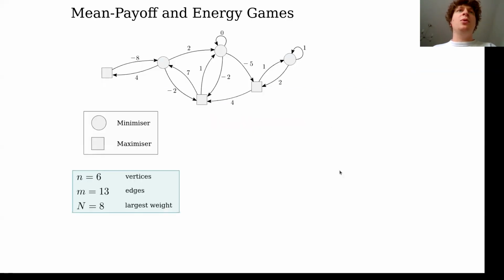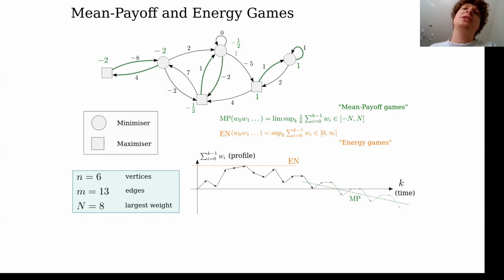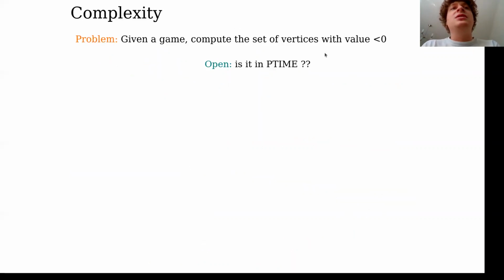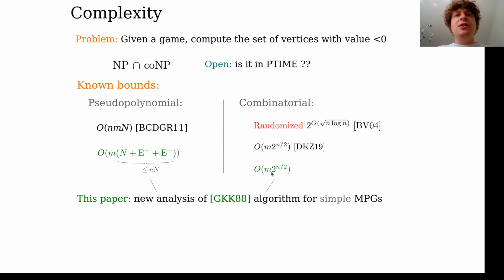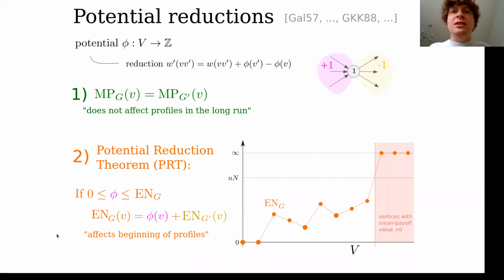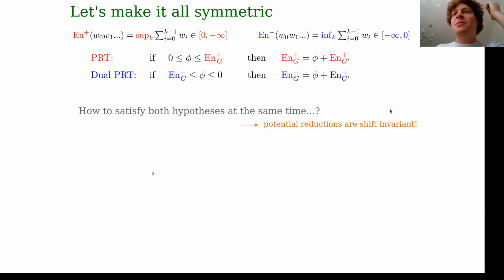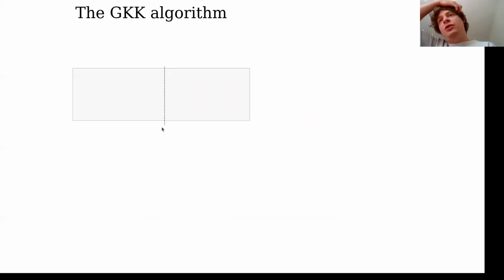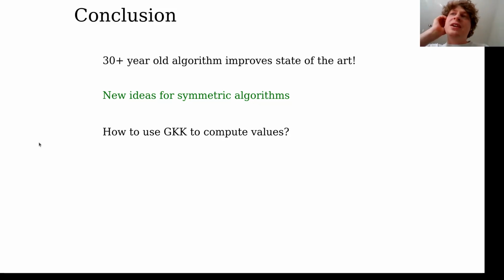The GKK Algorithm is the Fastest over Simple Mean-Payoff Games | CSR2022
Pierre Ohlmann. The GKK Algorithm is the Fastest over Simple Mean-Payoff Games